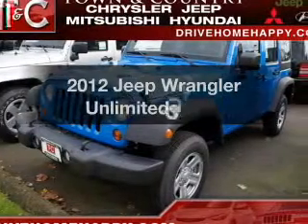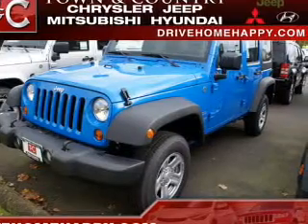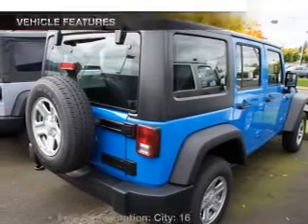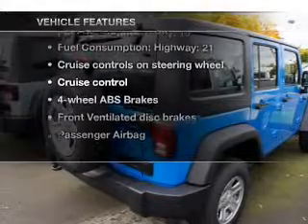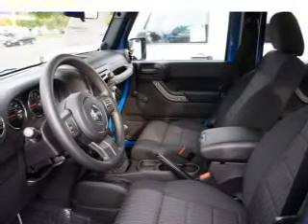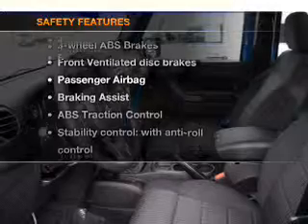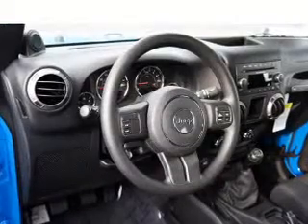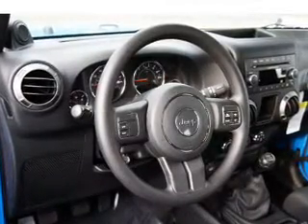2012 Jeep Wrangler Unlimited - Milwaukie OR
Year: 2012
Make: Jeep
Model: Wrangler Unlimited
Trim: Sport
Engine: 3.6 liter 6 cylinder 24 valve
Transmission:
Color: Cosmos Blue
Mileage: 0
Address:
16800 SE McLoughlin Blvd.